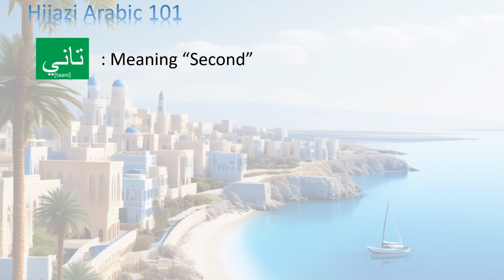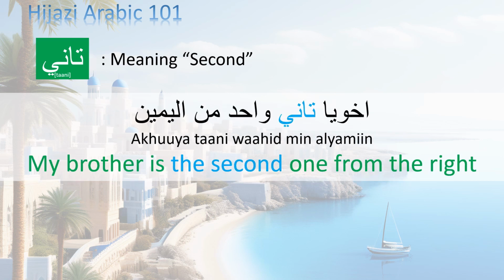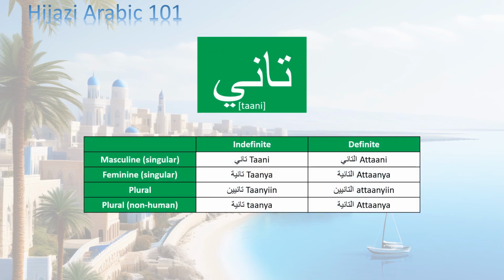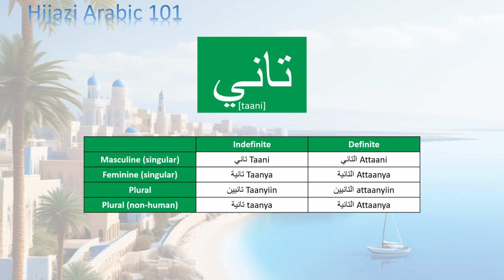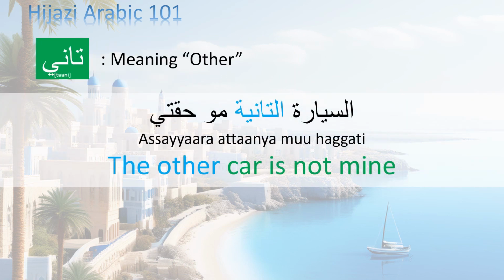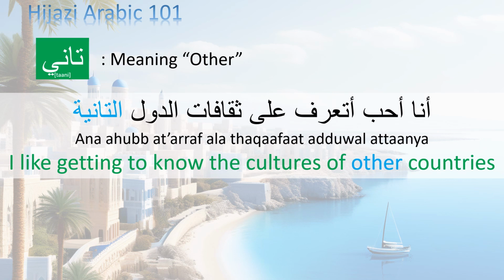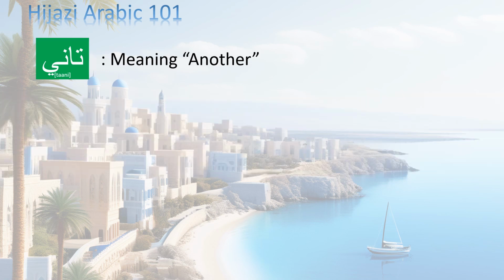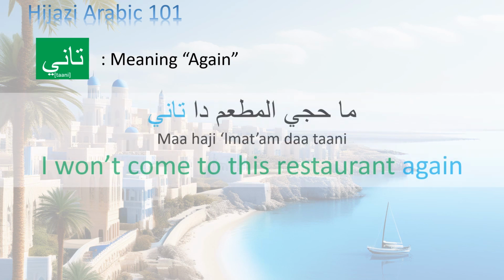How to use تاني | Urban Hijazi Arabic 🇸🇦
In this video, I teach how to the word تاني in Urban Hijazi Arabic (a Saudi dialect), helping my viewers learn one of the easiest local spoken Saudi Arabic dialects used in Saudi Arabia.